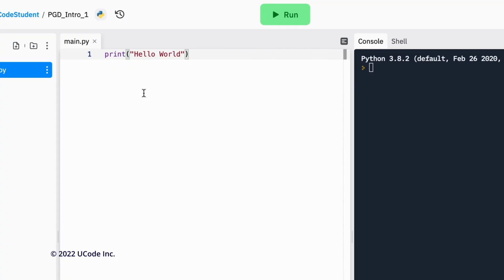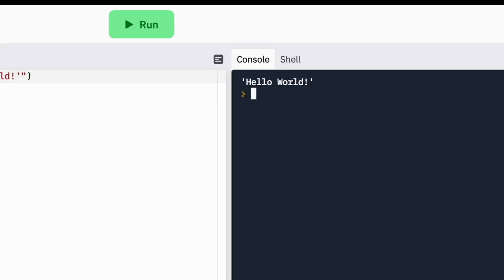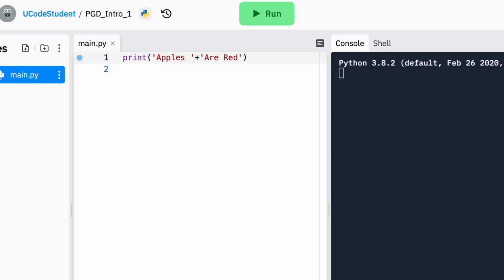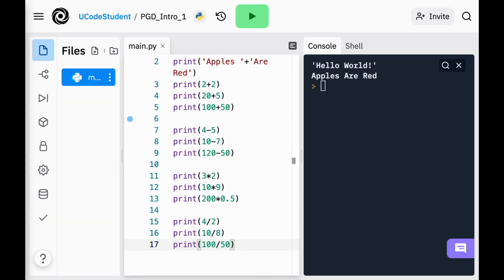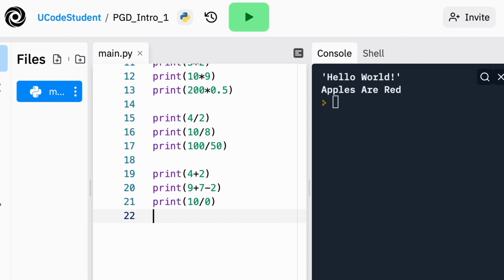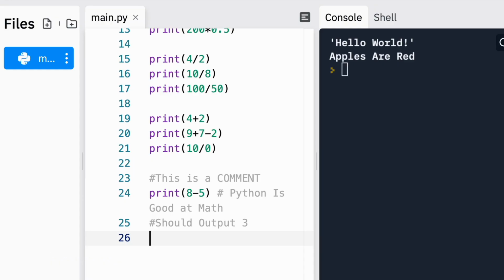Unit 1 Introduction To UCode's PyGames Course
16 Videos that teach you how to program a game in PyGames, the Python library.